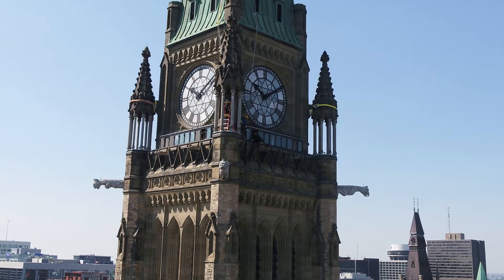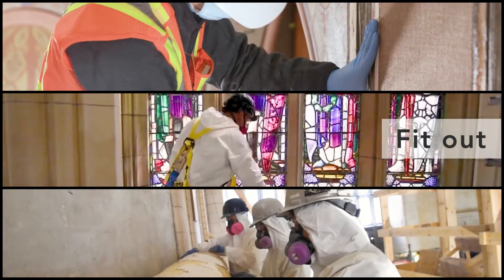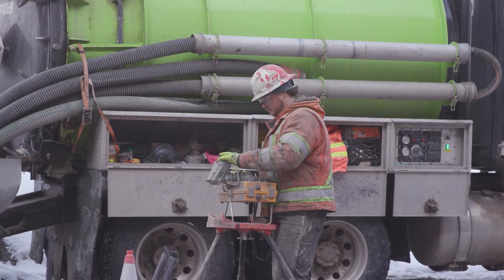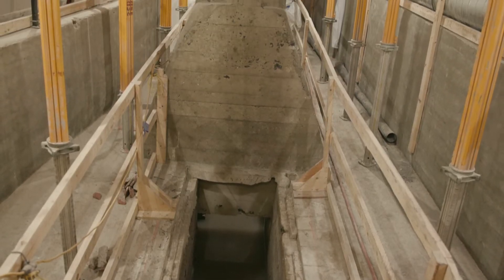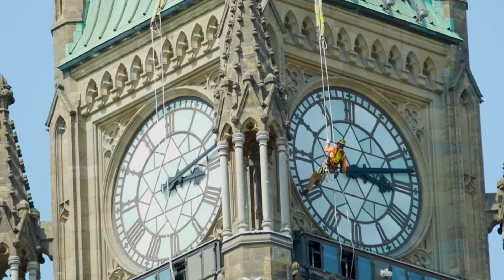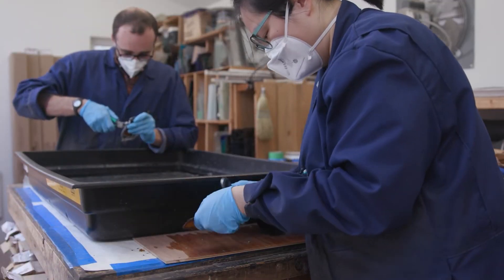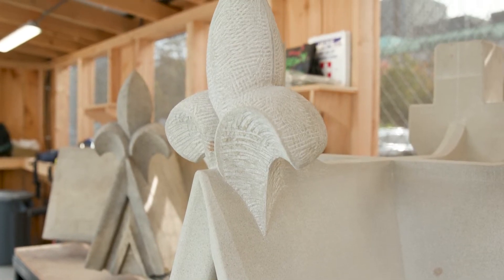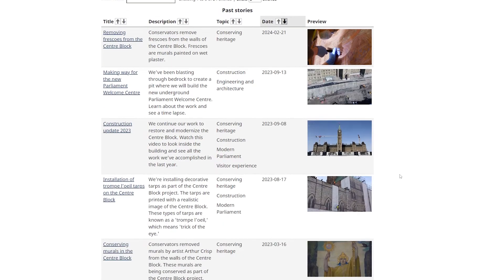Centre Block Construction Update (2024)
Get an exclusive look behind the scenes of the historic Centre Block, on Parliament Hill in Ottawa, as the building undergoes major work to rehabilitate and modernize it for years to come. See what Public Services and Procurement Canada and its partners accomplished in the last year. Learn about the three stages of the project: deconstruct, rebuild and fit out. Discover more with this sneak peek at a variety of aspects of the project such as the excavation for the new Parliament Welcome Centre, restoration of a number of heritage elements, and drilling for a new geo-exchange system.